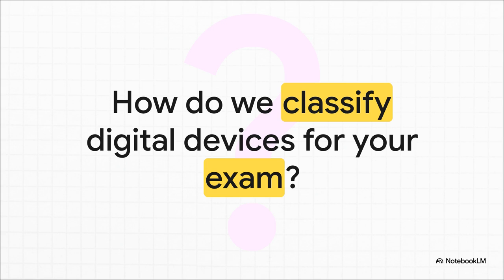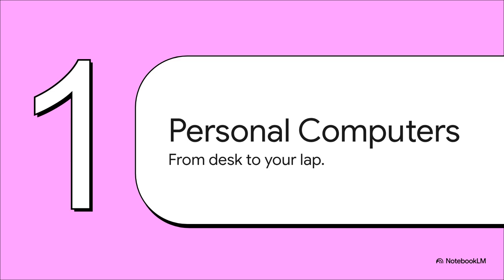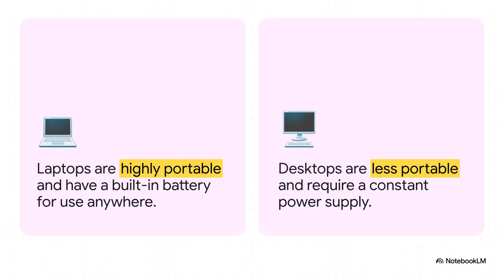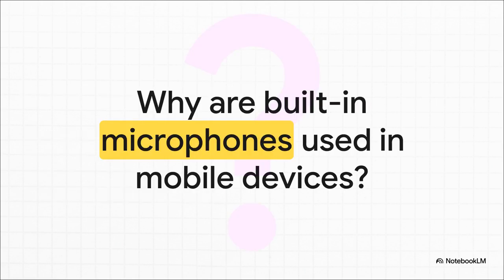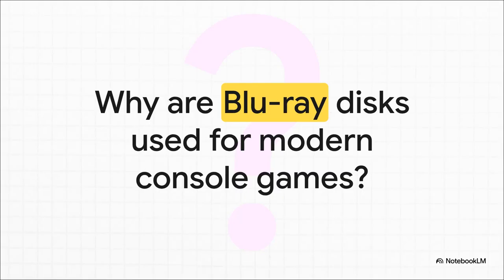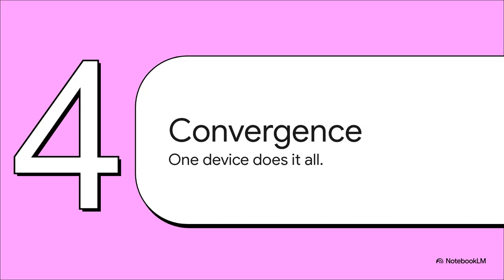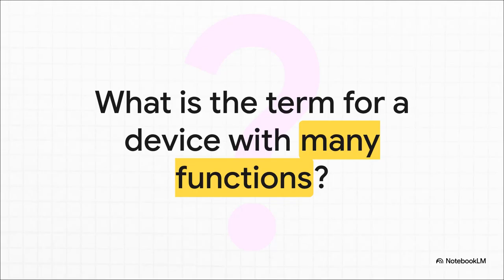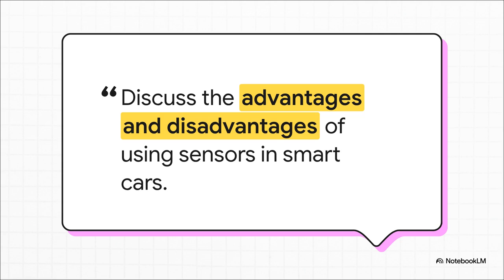Understanding Digital Devices | Edexcel IGCSE ICT 0417 Tutorial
Welcome to this Edexcel IGCSE ICT 0417 tutorial on Digital Devices!
This video is designed for students preparing for the Edexcel IGCSE ICT exam (0417) who want a clear, step-by-step understanding of digital devices.

In this tutorial, we explain everything you need to know about digital devices, including their types, functions, and real-world applications. By the end of the video, you’ll understand how digital devices form the building blocks of modern ICT systems.

Topics Covered:
✔️ What digital devices are
✔️ Types of digital devices: input, output, processing, storage, and communication devices
✔️ Examples of digital devices in everyday life
✔️ How digital devices work together in a computer system
✔️ Edexcel IGCSE ICT 0417 exam-style explanations and revision tips

Whether you are new to ICT or revising for your IGCSE exams, this video is perfect for understanding digital devices quickly and efficiently.

Digital Devices Explained | Edexcel IGCSE ICT 0417 Revision
Understanding Digital Devices | IGCSE ICT 0417 Tutorial
What Are Digital Devices? | Edexcel IGCSE ICT Exam Prep
Digital Devices in ICT | Edexcel IGCSE 0417 Guide
Edexcel IGCSE ICT 0417 | Digital Devices Made Easy
Complete Guide to Digital Devices | IGCSE ICT Revision 2025
Digital Devices for Beginners | Edexcel IGCSE ICT 0417
IGCSE ICT 0417 Exam Tips | Digital Devices Explained